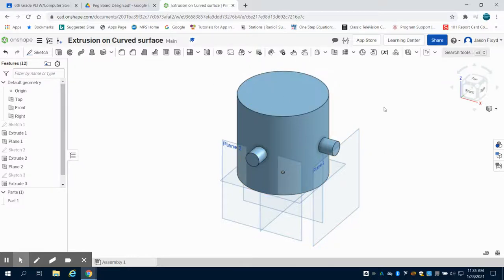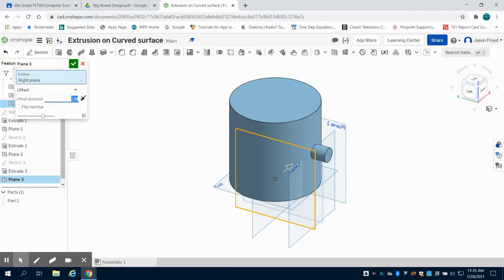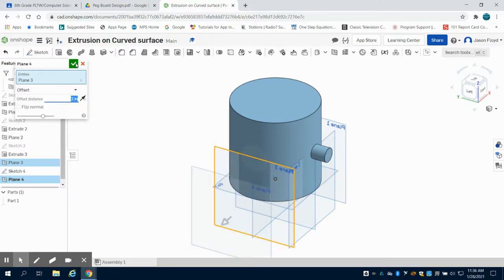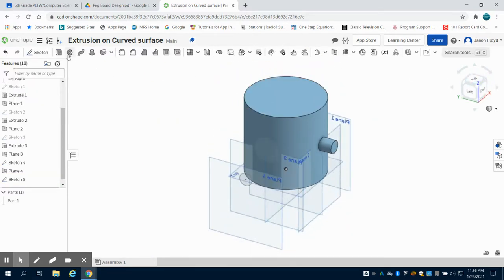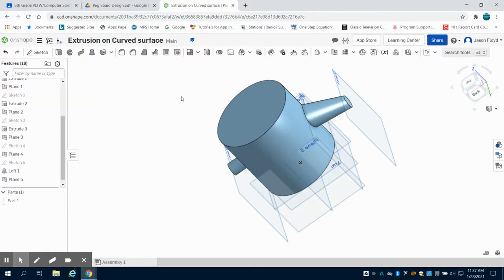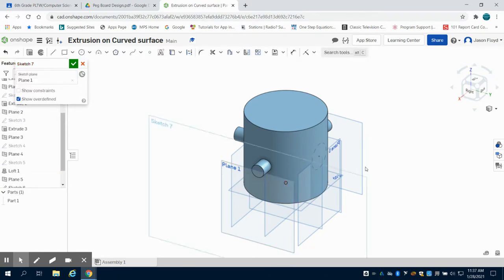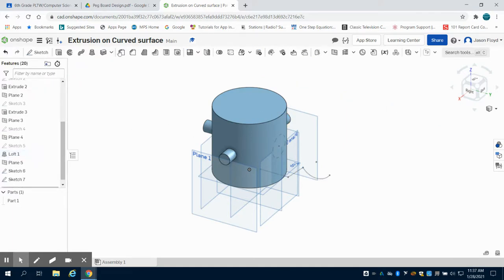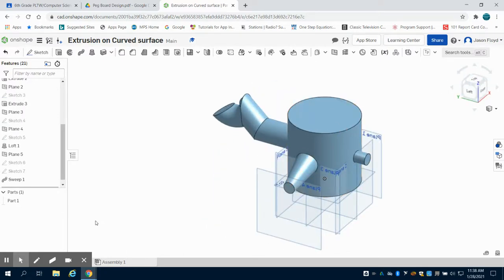Loft and Sweep Tools on a Curved Surface in Onshape